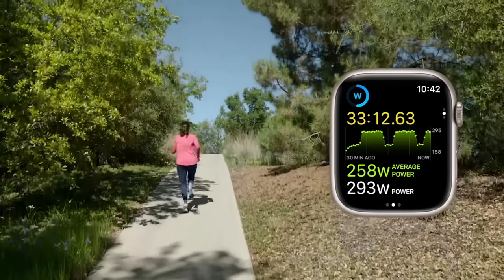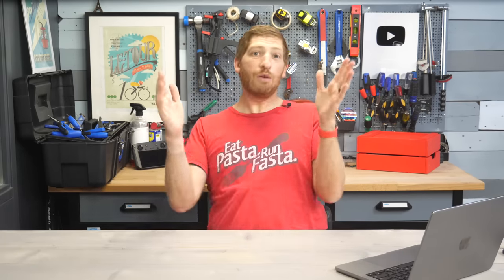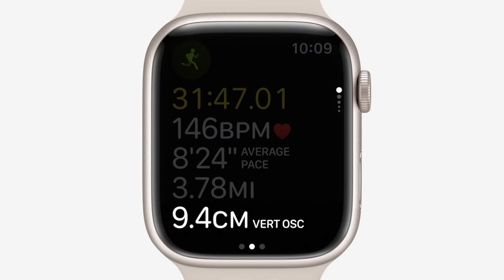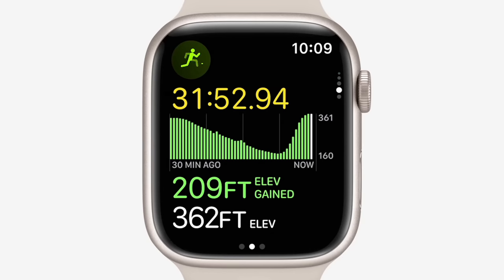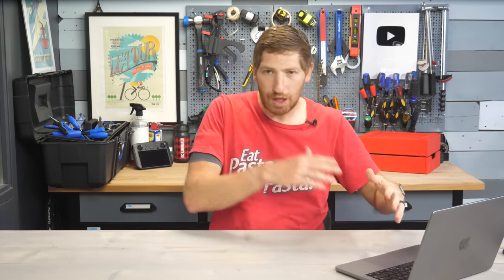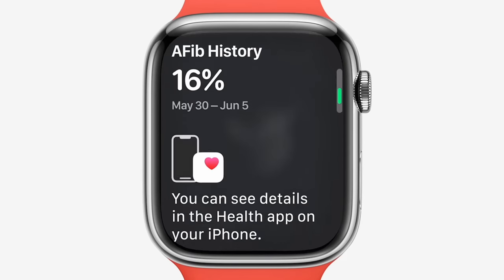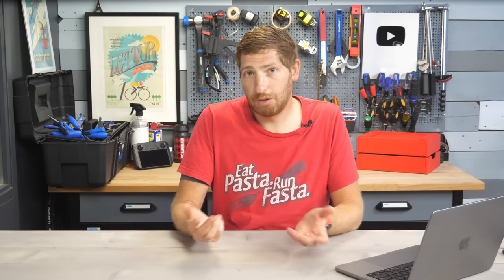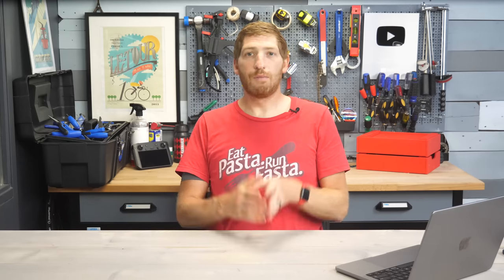Huge Apple Watch Sports Update Announced: Full Details of watchOS 9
Here's your complete details of Apple WatchOS 9, with new running power support, structured workout support, triathlon support and plenty more.

Today, as part of announcing watchOS 9, Apple rolled out a massive slate of new sports and fitness features including running power, triathlon mode (including automatic transitions), custom workout support, and plenty more.

– Workout App: Adding three new running form metrics for efficiency: Vertical Oscillation, Stride Length, and Ground Contact Time
– Workout App: Can now see heart rate zones during the workout zones
– Workout App: Can now create new custom workouts, including repeats based on distance or time intervals
– Workout App: New alerts for heart rate zones, cadence, and other metrics (not shown yet)
– Workout App: New Running Power support, now natively tracks running power
– Workout App: Revamped data pages with more data per page
– Workout App: Can now race against past routes, which are saved to workout app
– Workout App: Triathletes gets workout support including auto-switching between swim/bike/run and triathlete tracking time
– Workout App: Adding kickboard swim detection